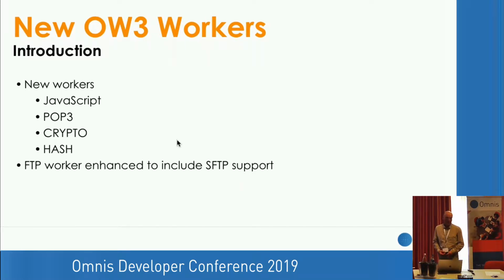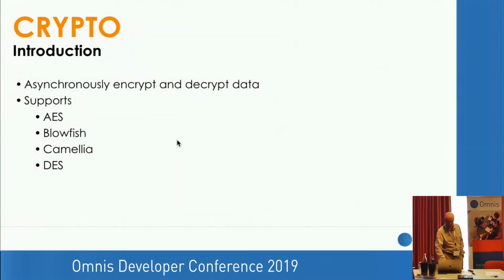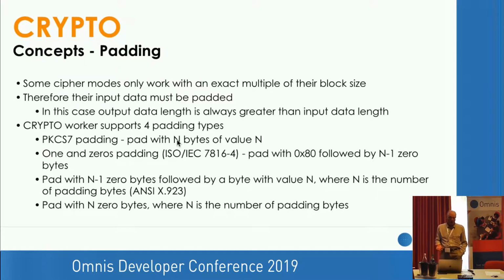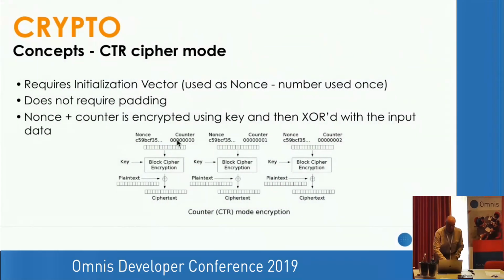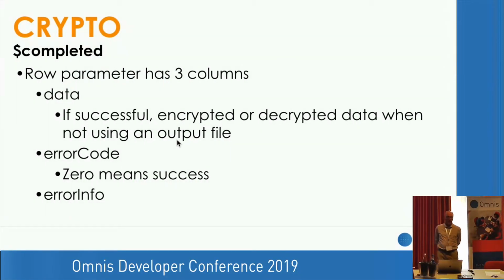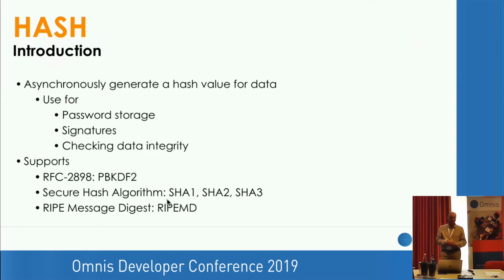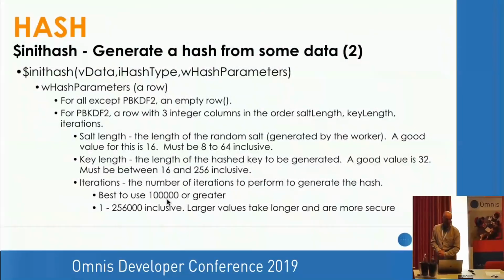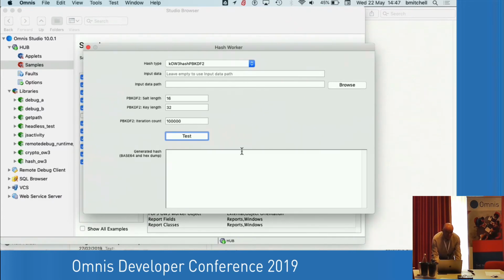Omnis OW3 Worker Objects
Bob Mitchell, Omnis Principal Engineer, shows how you can use the OW3 Worker Objects in Studio 10 to add various web & communication features to your apps including HTTP, SMTP, IMAP, and FTP, including the base properties and methods for all objects, and a live demo.

The video focuses on the new workers introduced in Omnis Studio 10: JavaScript (01:22), for running code in Node.JS; POP3 (01:58) for running email tasks; SFTP (02:34) for Secure FTP; with extended discussion of CRYPTO (04:07), for encryption or decryption; and HASH (16:46) for hashing (scrambling) data.

This presentation was part of the Omnis Developer Conference in May 2019 in Wesel, Germany.